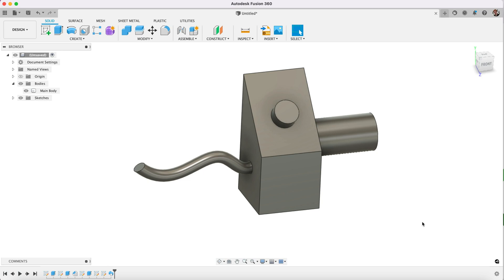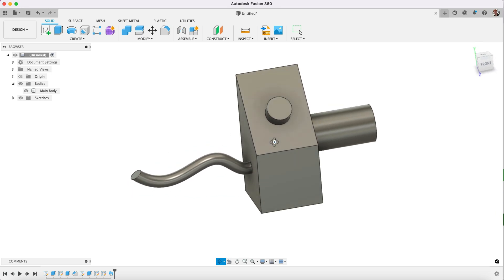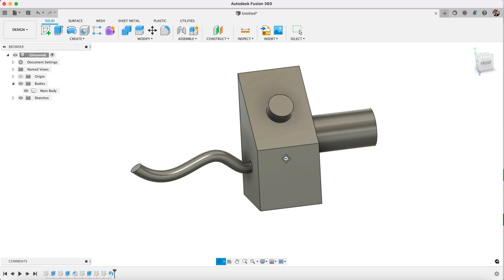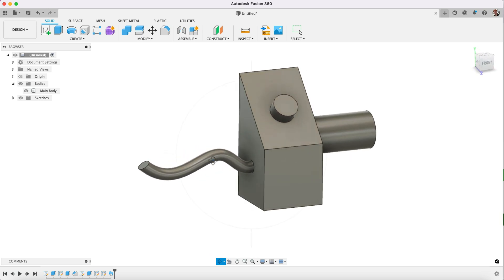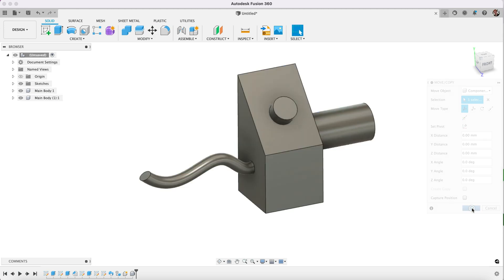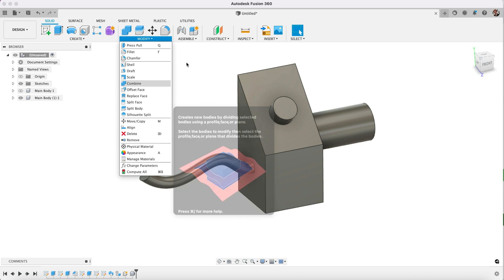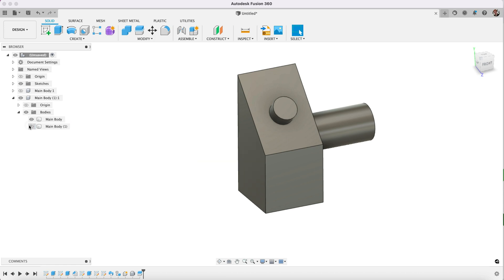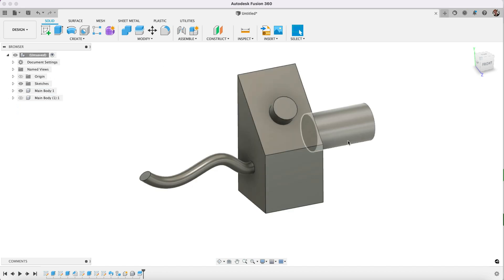Fusion 360 - How to Split Bodies Tutorial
In answer to a question in the comments of one of my previous videos, here's a tutorial that covers how to split a body in Fusion 360 to create a 3D printable part that could be used as a replacement for a piece broken from an object you already 3D printed as one complete object.